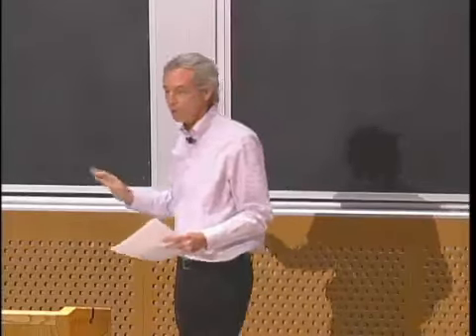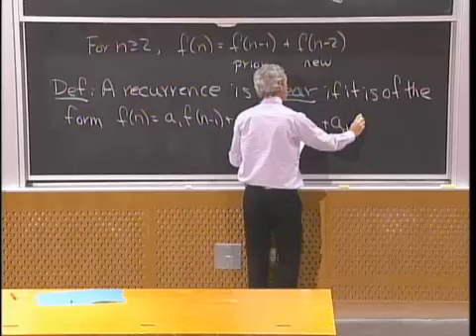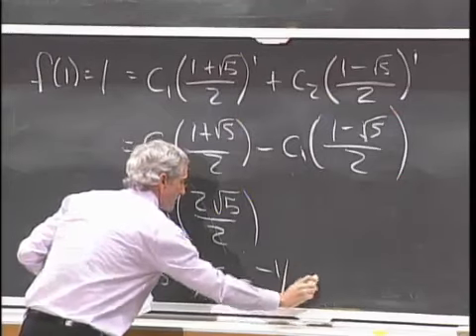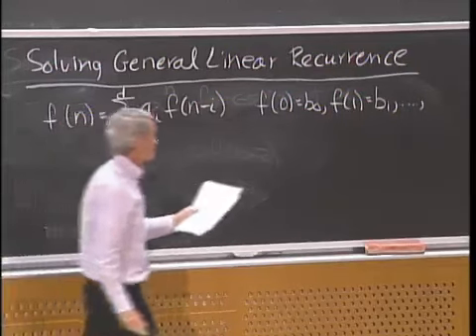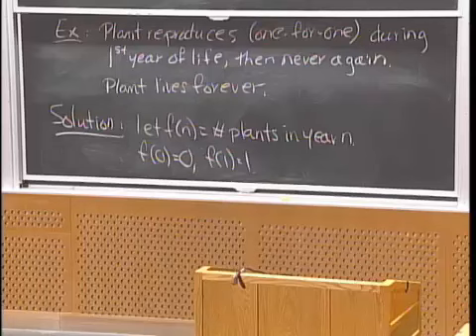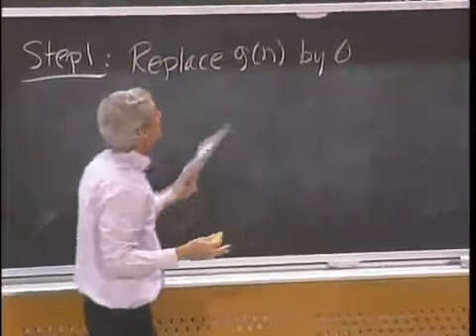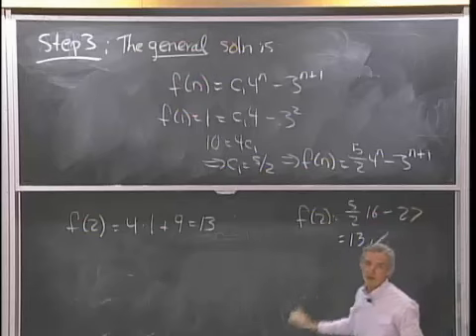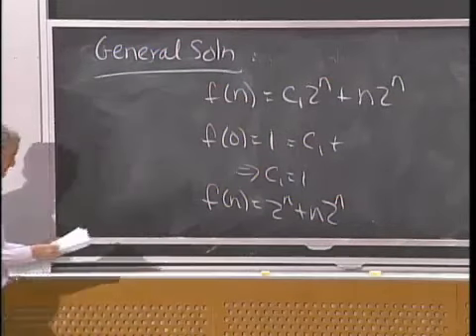Mathematics for Computer Science - MIT - Lec 15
Lecture 15: Linear Recurrences

Description: Covers the mechanics of solving general linear recurrences as well as applications to the graduate student job problem and Fibonacci modeling of populations.